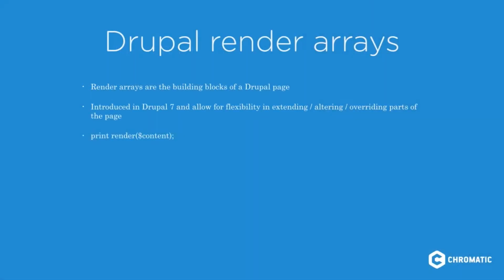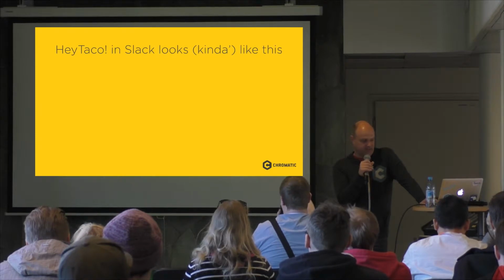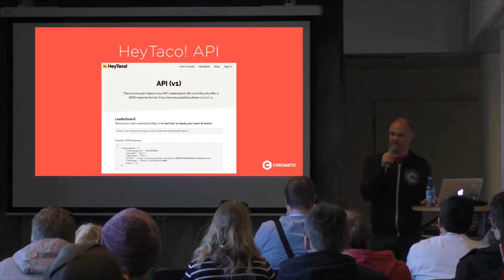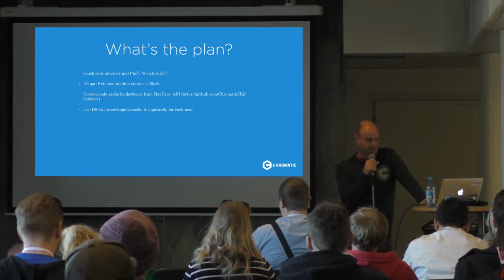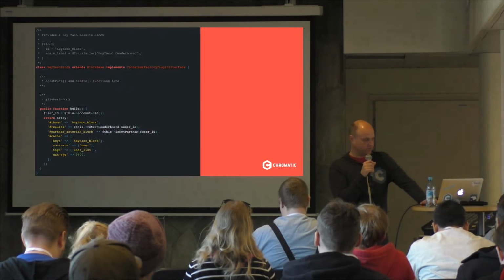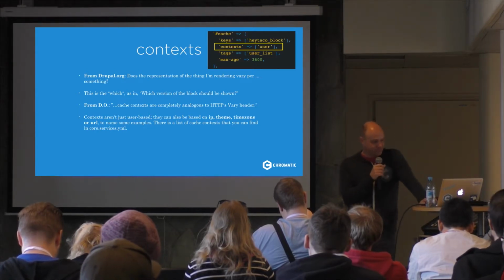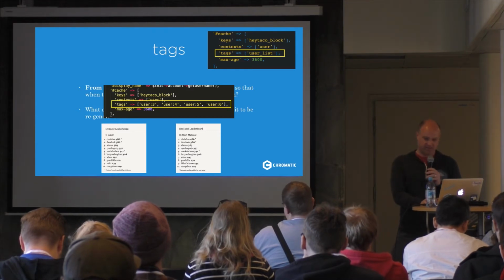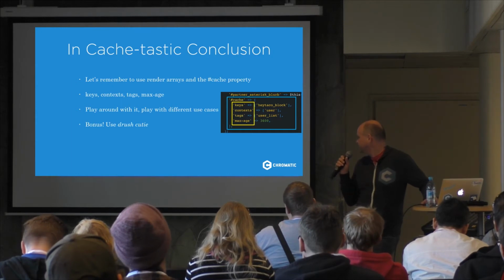Caching in Drupal 8 with the help of tacos by Märt Matsoo (Chromatichq) - DrupalCamp Nordics 2017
Recorded at DrupalCamp Nordics 2017 in Helsinki, Finland.